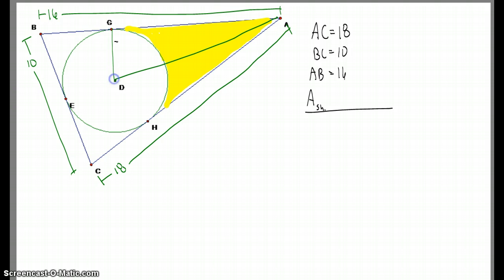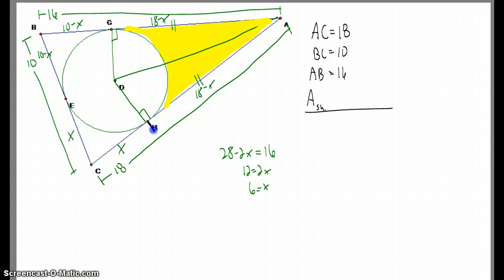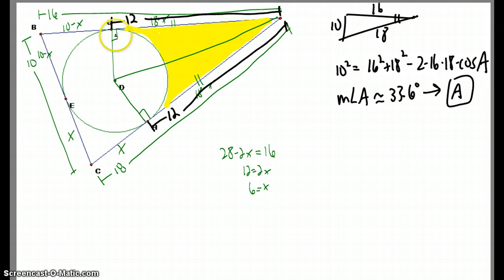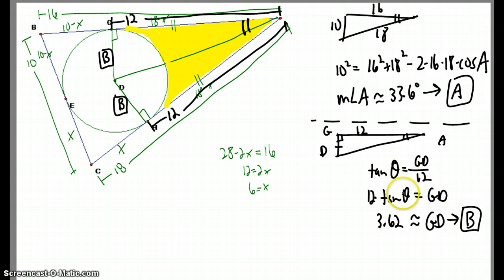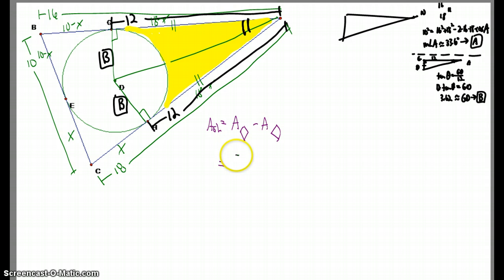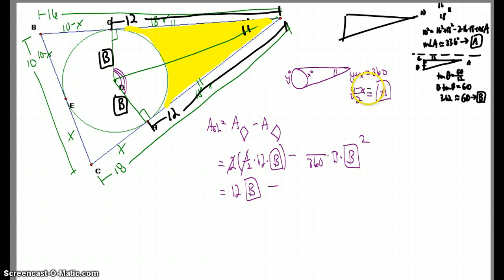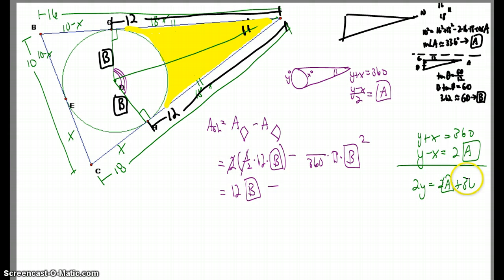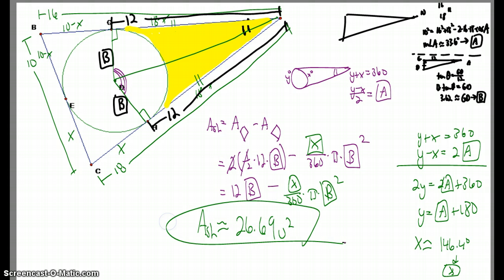11.5 Challenge Problem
11.5 H Geo Problem